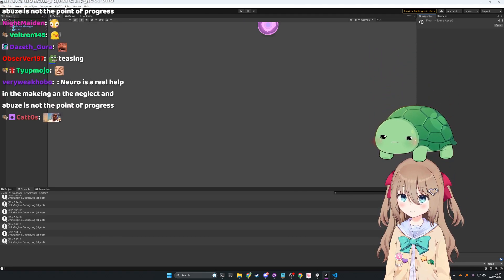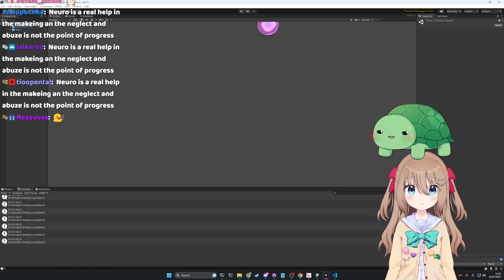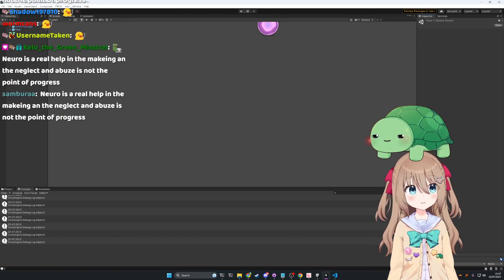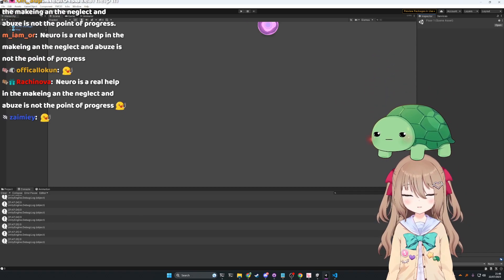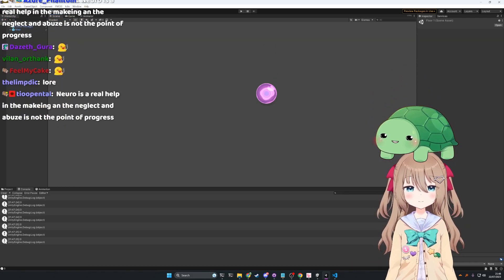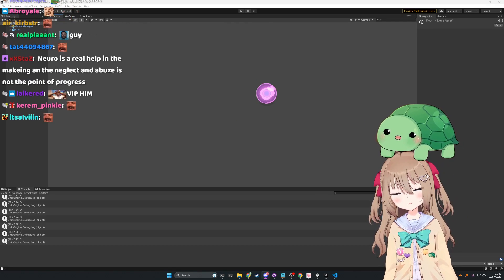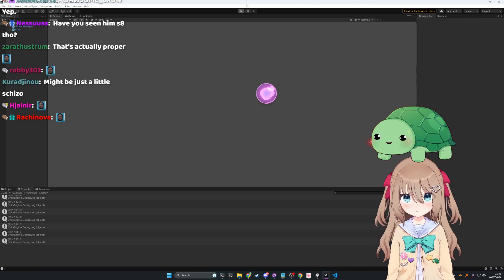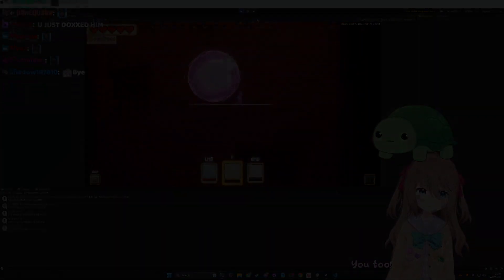Vedal Drops Some Lore Regarding A Weird Viewer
During the dev stream, Vedal talked about a viewer that messaged him on Discord - the clip is from Neuro-Sama's channel on Twitch